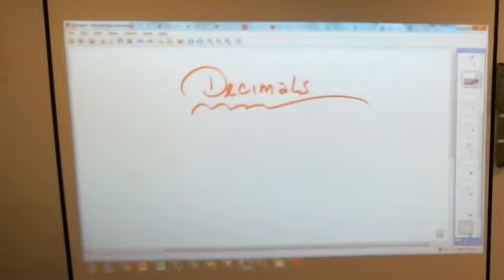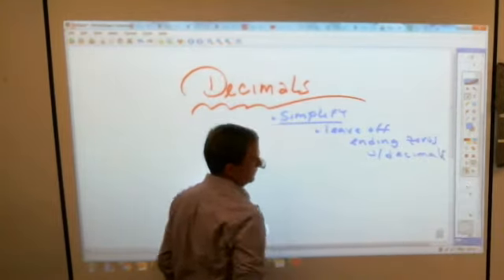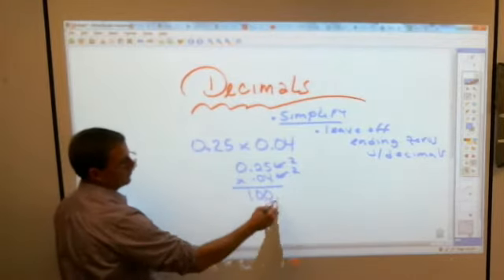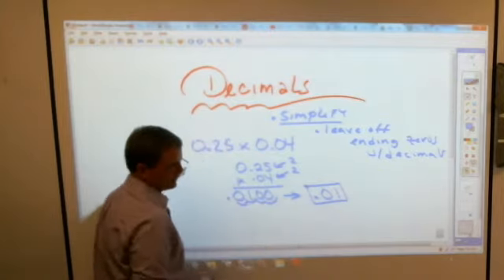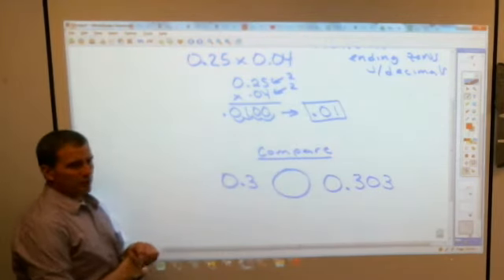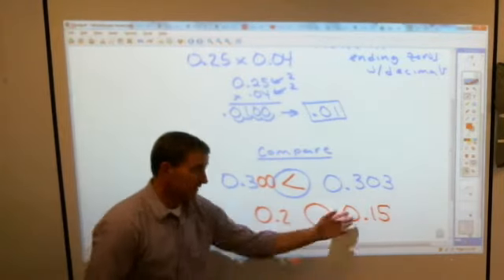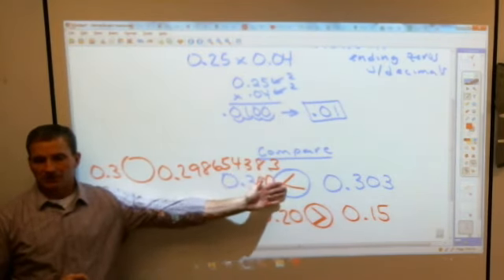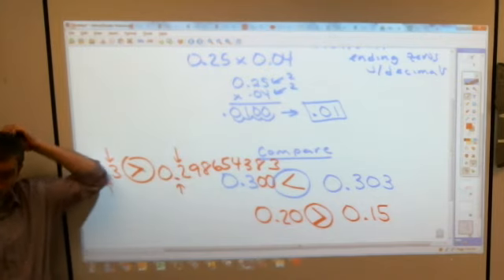6th Lesson 44 Decimal